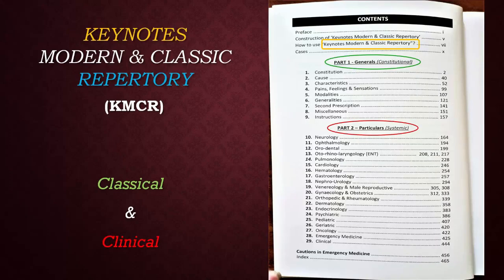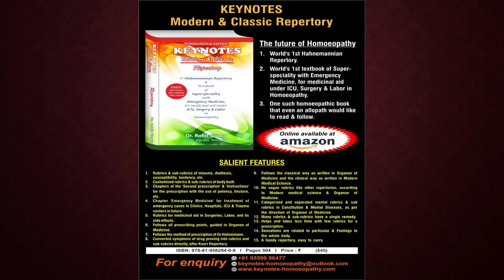2 Famous Repertories of 18 Century during Dr Hahnemann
Hi, I am Dr.Rohit Gupta, Lecturer/Asst.Professor in 'Organon of Medicine' department in Homeopathic Medical College, BHMS (Kolkata), MD (Hom), and PGCT in Gastroenterology (Super-speciality).
And I am the author of 2 medical books - "KEYNOTES MODERN & CLASSIC REPERTORY" (A special Allen's Keynotes Repertory which is the world's 1st Hahnemannian Repertory based on SUPER-SPECIALITY & EMERGENCY MEDICINE in Homoeopathy), and an International Medical Book -  "KEYNOTES ADVANCE & COMPLETE Materia Medica" (124 years old Allen Keynote's 2.0 revised & upgraded International edition)

About this channel:
This channel is only related to educational purposes in Homoeopathy.
Like- Revised & upgraded edition of Allen's Keynote "KEYNOTES ADVANCE & COMPLETE", Learning tips & Understanding of Allen's Keynote, Clinical Bedside approach for Materia Medica, Organon of Medicine & Allied subjects, etc.

(NOTE: if you are seeing the error, then you must have an account on telegram for joining this channel.)